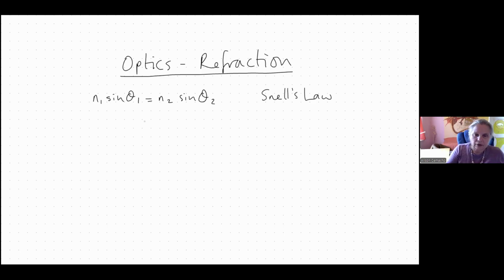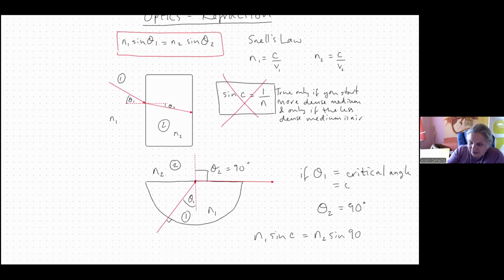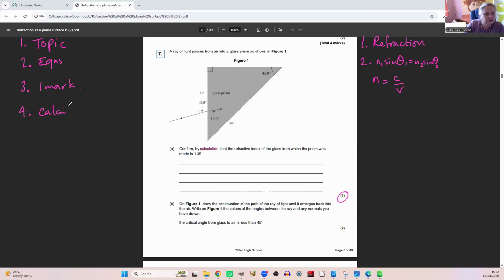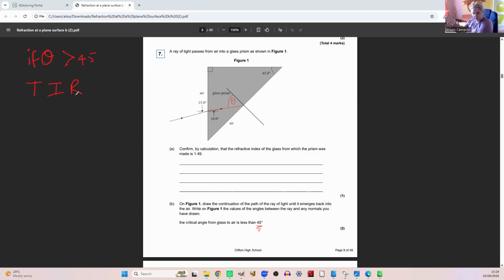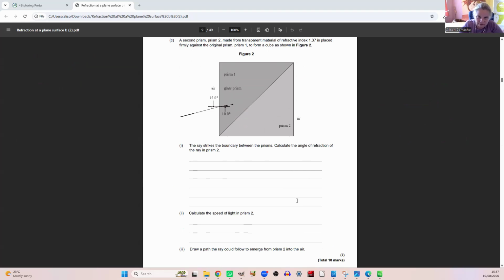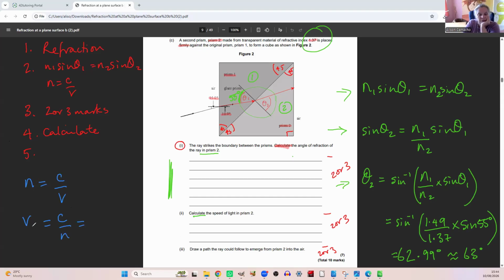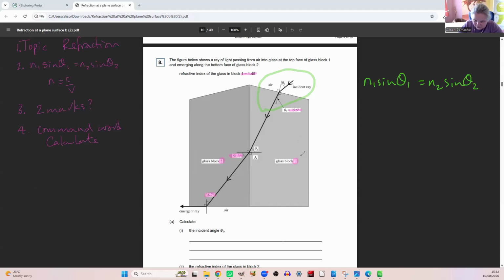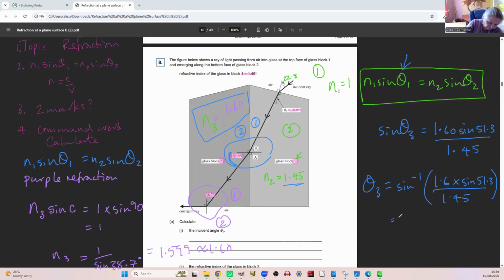Day 1 Session 4 Optics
Optics, refraction including hints and tips to improve your chances of scoring well in these questions in your A level Physics exam